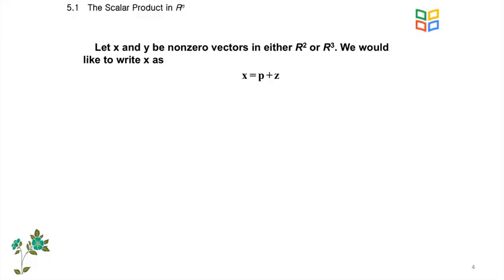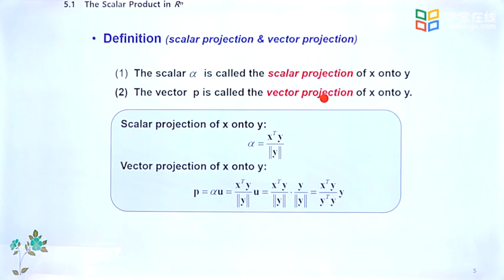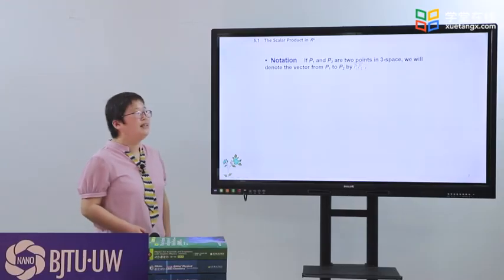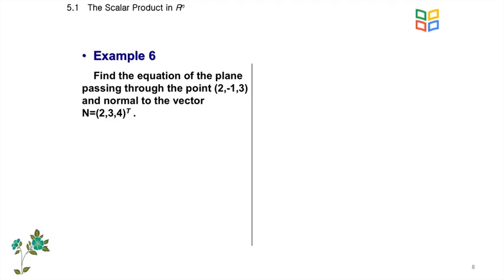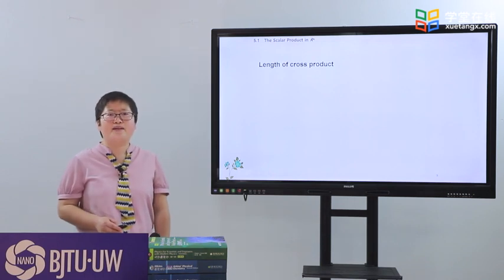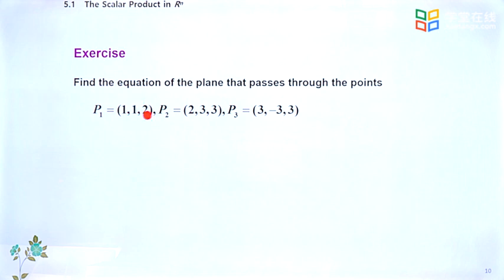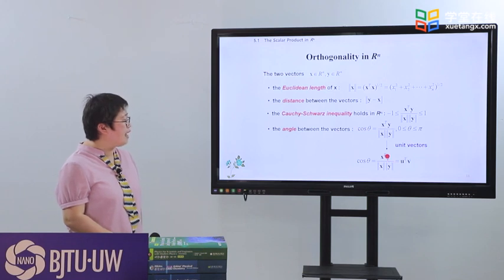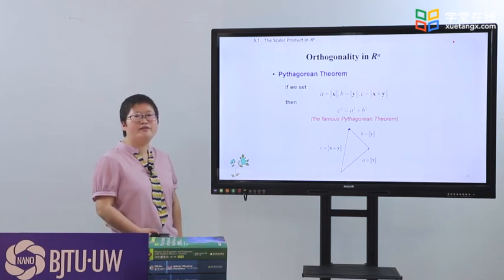45 5 1 2 Scalar and Vector Projections; Orthogonality in Rn